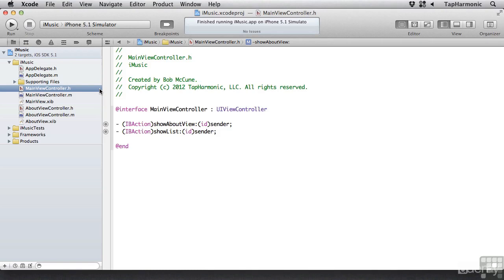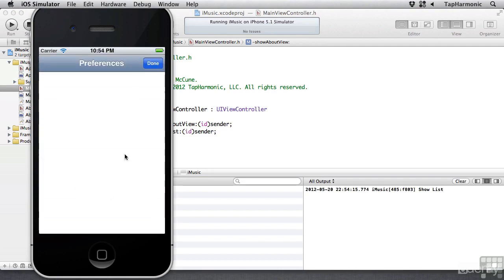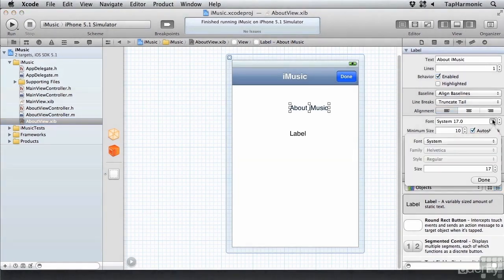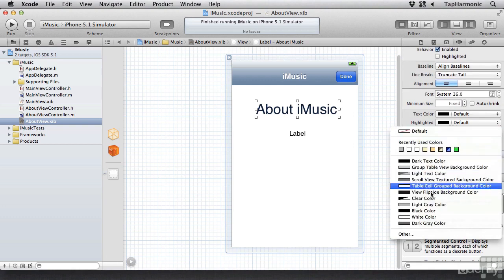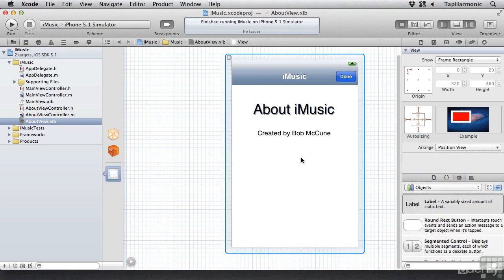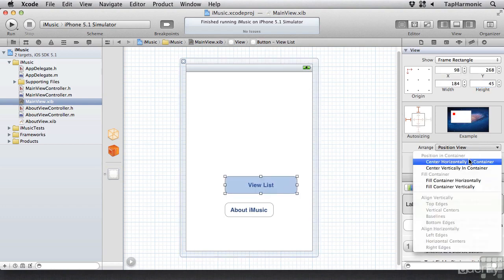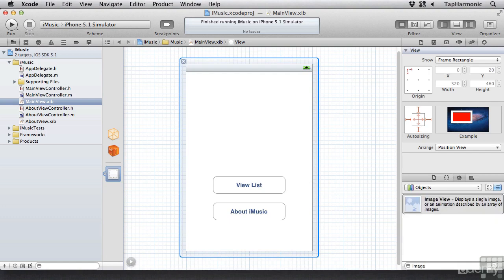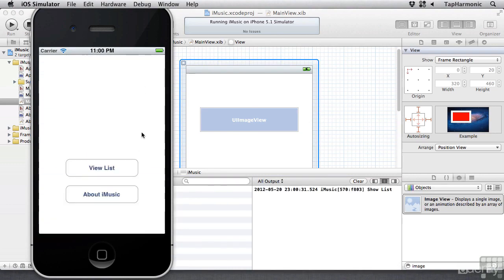Chapter 7 | View | Understanding MVC | Building The Main User Interface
Welcome to Chapter 7 of our app development series, where we embark on the journey of Building The Main User Interface while unraveling the principles of MVC (Model-View-Controller). 📱🖼️

🔵 Designing the Core: Dive deep into creating the central user interface of your app, from layout and structure to visual elements and interactions.

🔴 MVC in Action: See how the Model-View-Controller design pattern comes to life as we build a user interface that's not just beautiful but also efficient and maintainable.

🟡 Hands-On Guidance: Join us for step-by-step walkthroughs, coding examples, and tips to ensure your app's user interface is a masterpiece in both form and function.

👩‍💻 Join us for an engaging tutorial on Building The Main User Interface within the MVC framework.